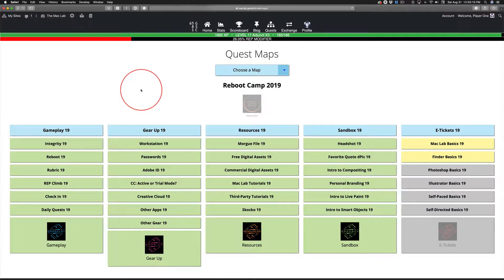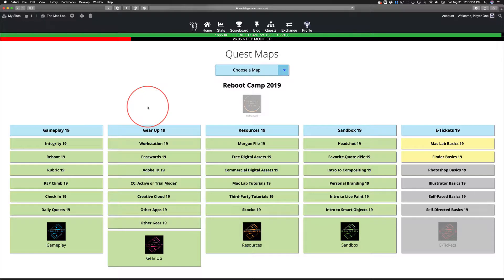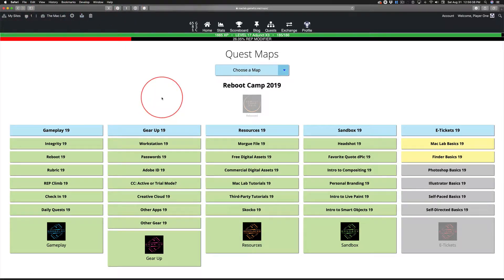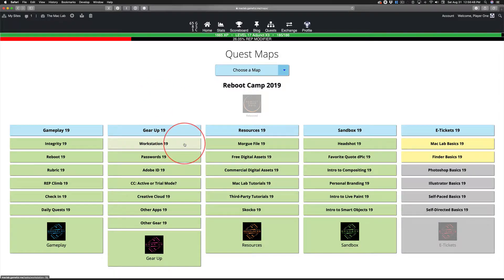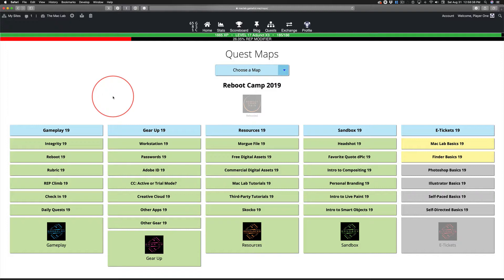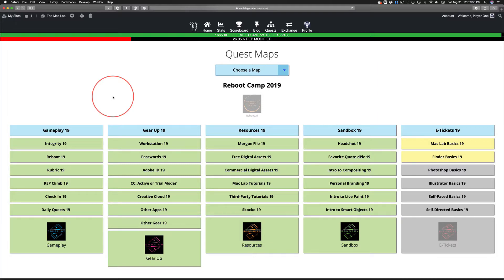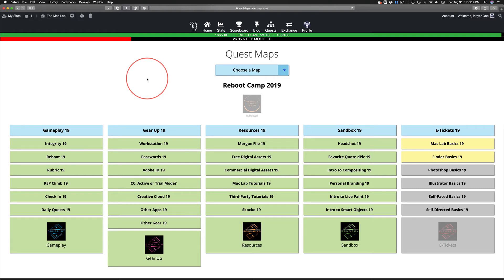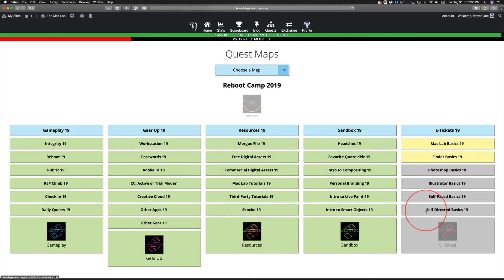Mac Lab Basics